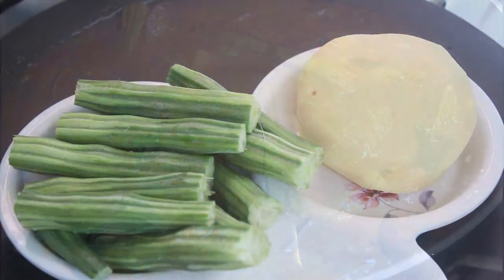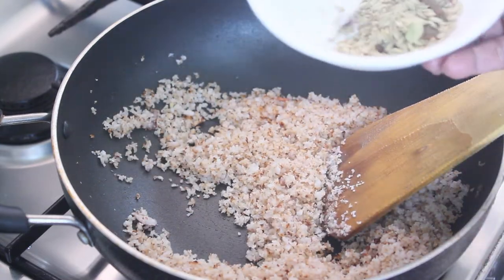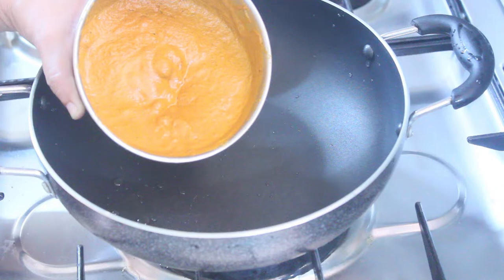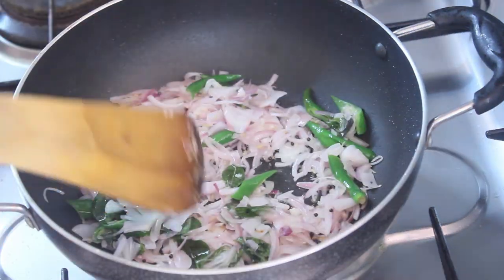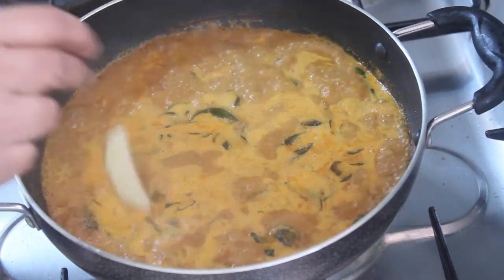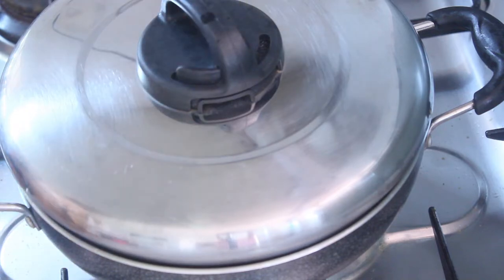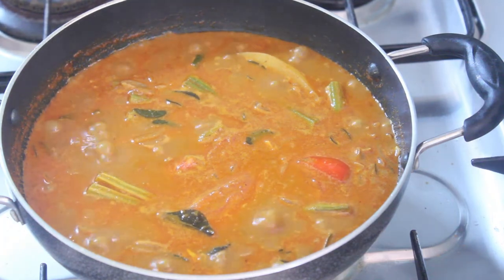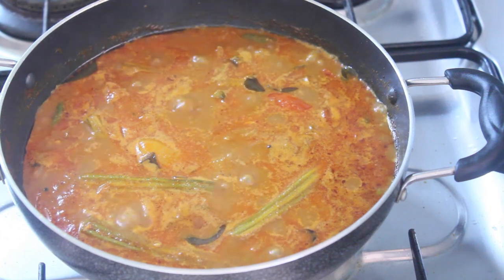ഒരു ഉരുളക്കിഴങ്ങും മുരിങ്ങക്കായും ഉണ്ടെങ്കിൽ ചോറിനും ചപ്പാത്തിക്കുംഇതുമതി POTATO MURINGAKKA CURRY.